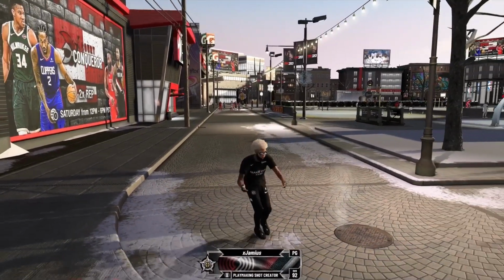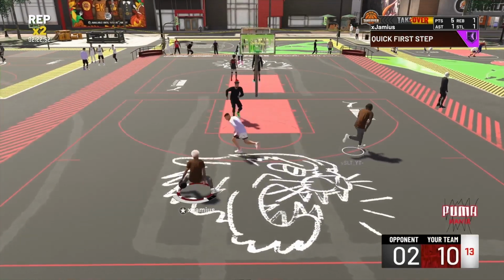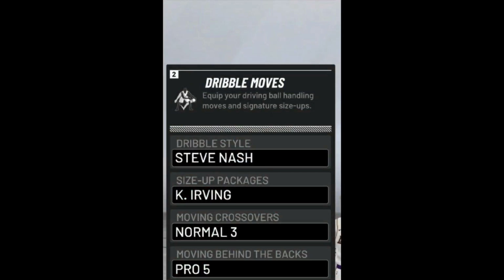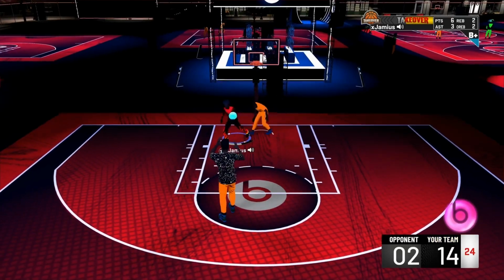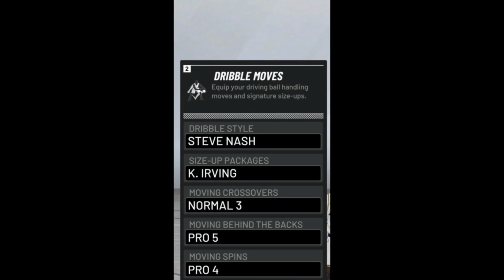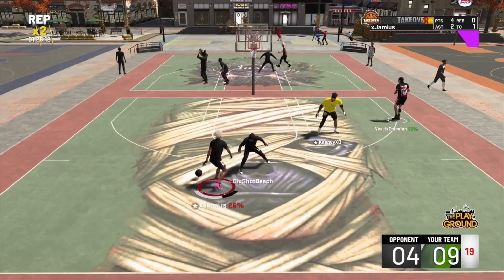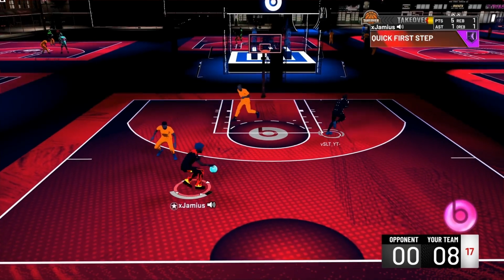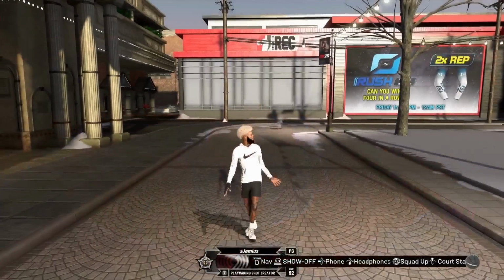THE BEST DRIBBLE MOVES IN NBA 2K20! BEST SIGNATURE STYLES FOR GUARDS! BECOME UNGUARDABLE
Add me on PSN: xJamius